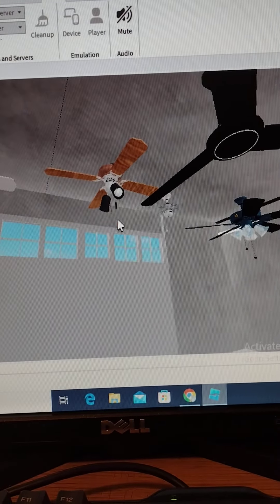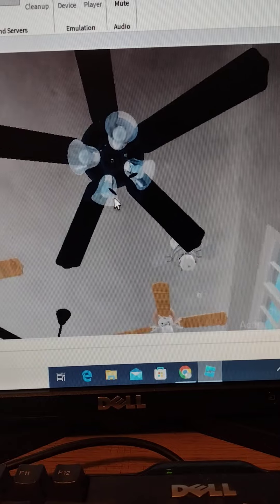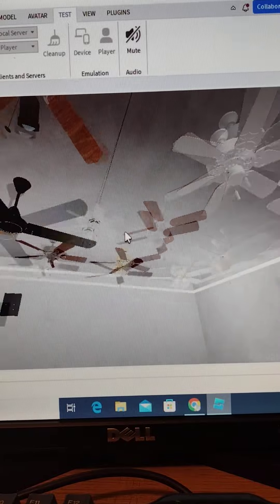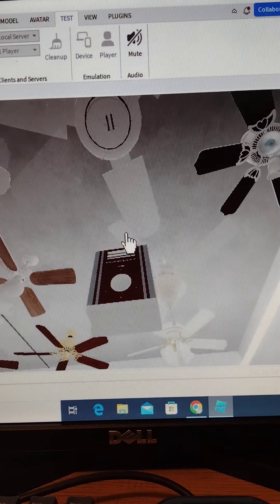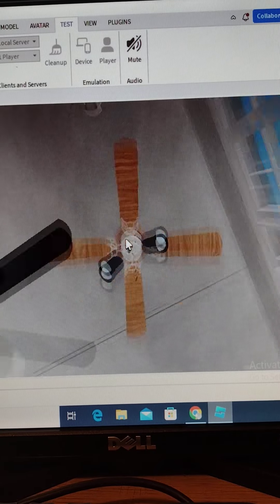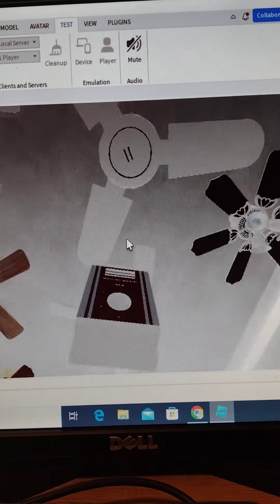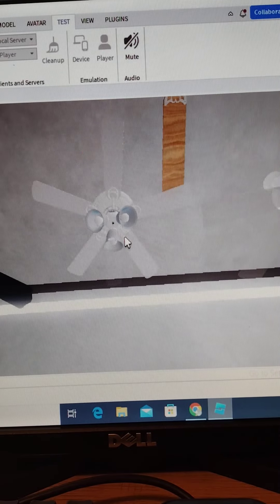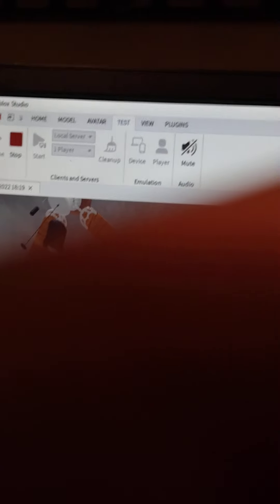(updated) garage ceiling fan display (Roblox)